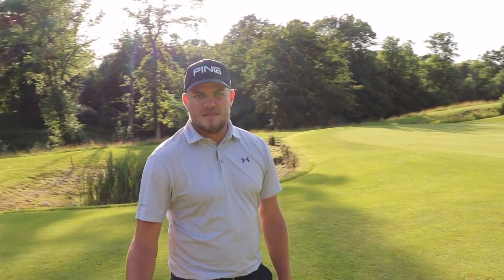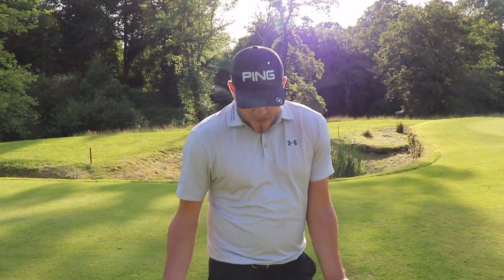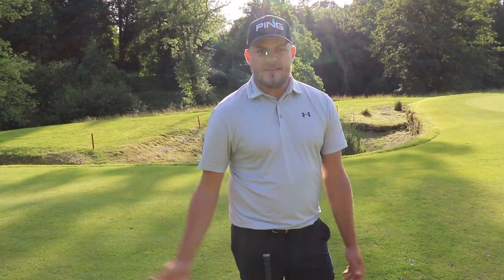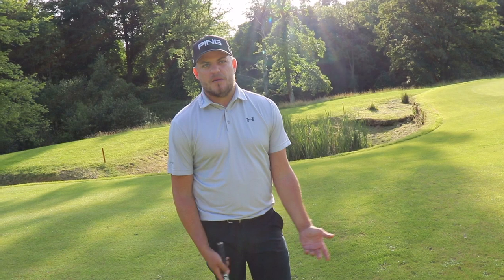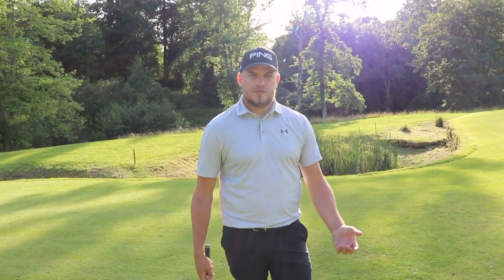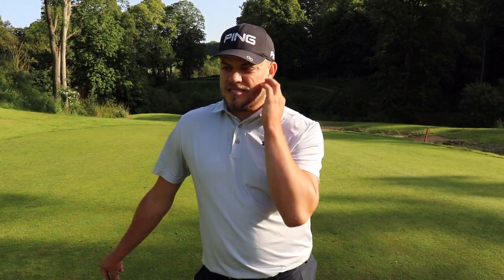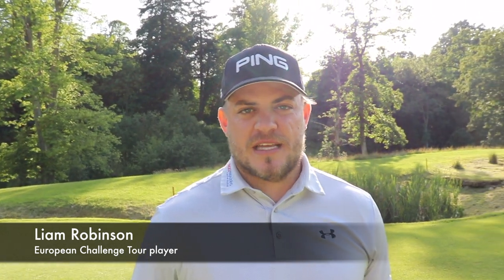You're five balls away from a better short game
Challenge Tour pro Liam Robinson can fix your short game with just five balls. It will give you a more reliable technique, simplify the whole process, and help you get up and down more often.